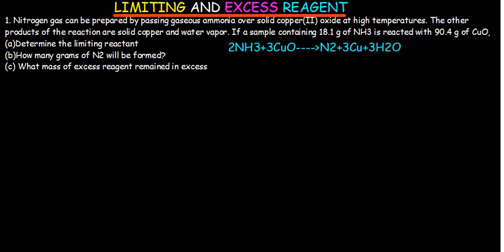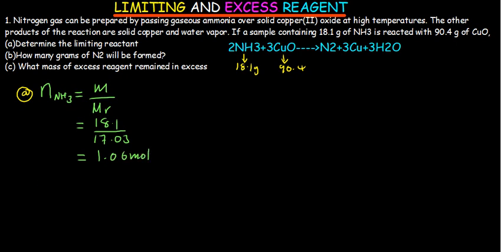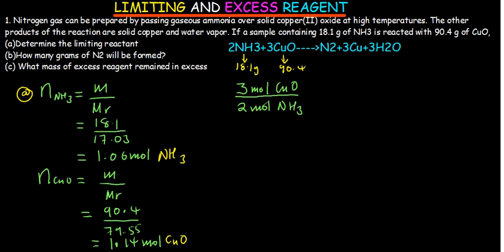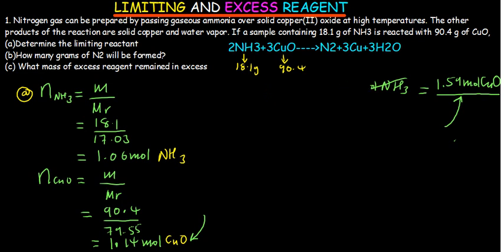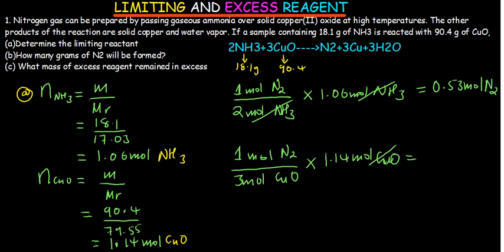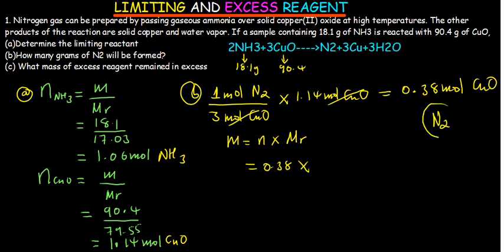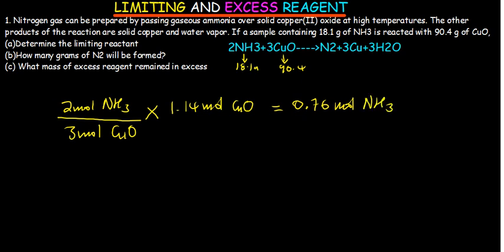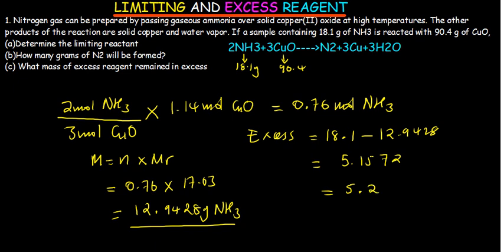LIMITING AND EXCESS REAGENT